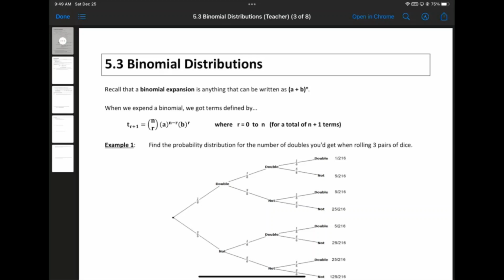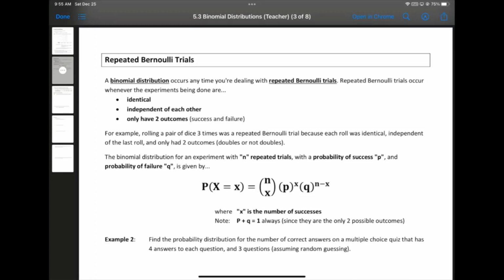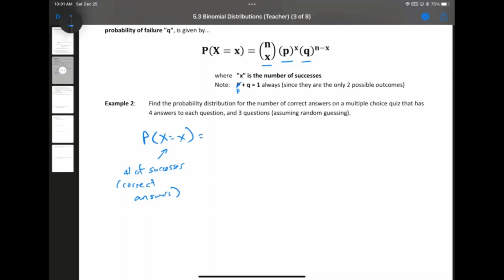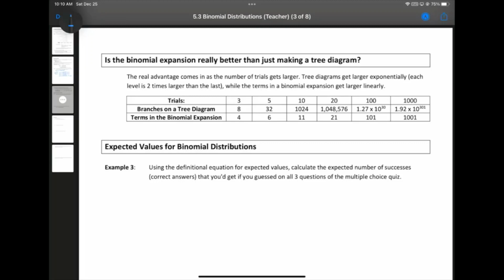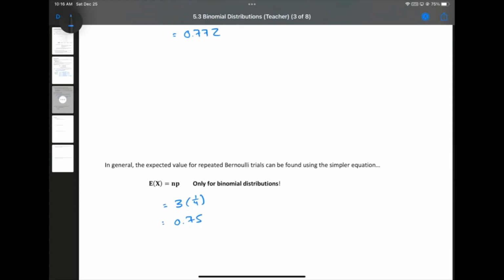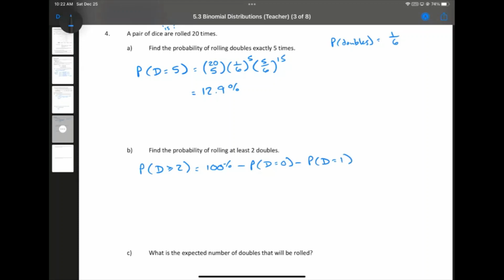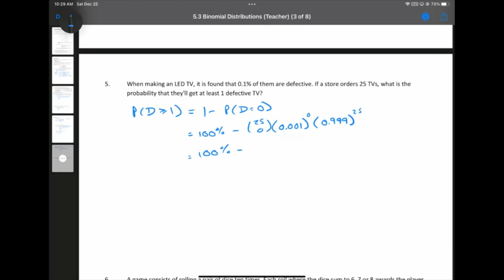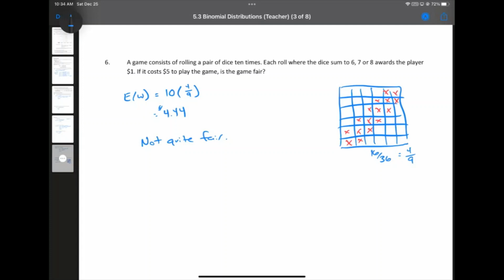7.3 Binomial Distributions (Math with Mr. Ray)